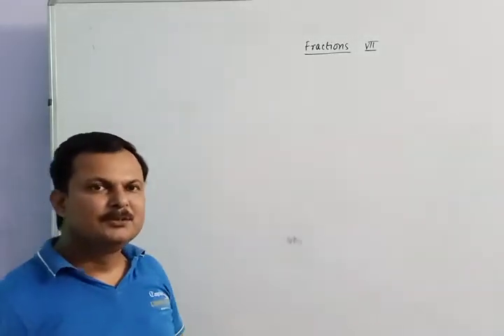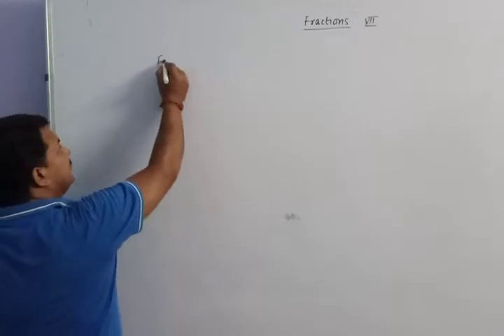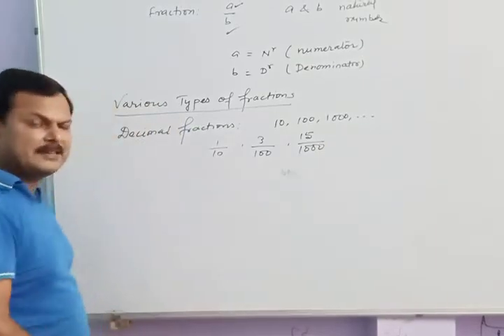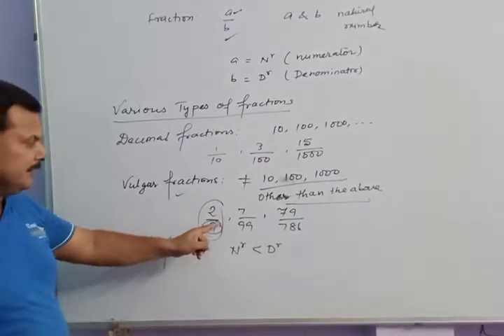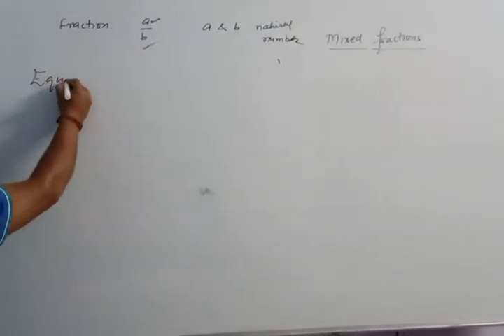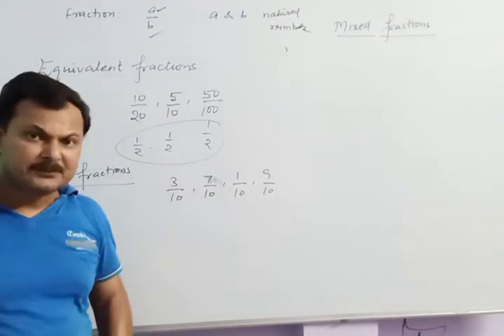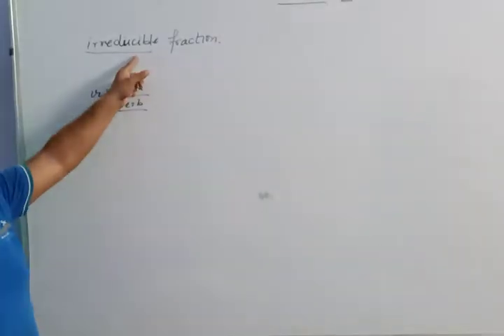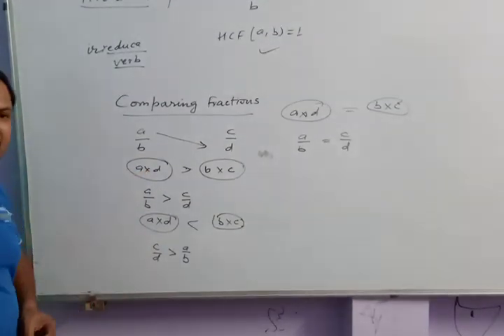SBRanjan mathematics Class Vii Ch-Fractions and Decimals :Introduction to fractions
Ch -Fractions and Decimals:Introction to fractions